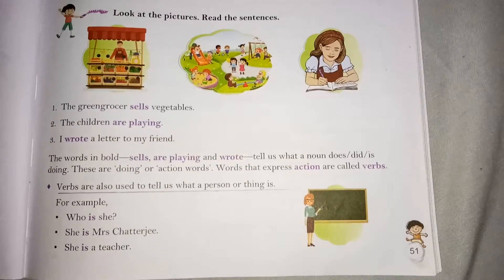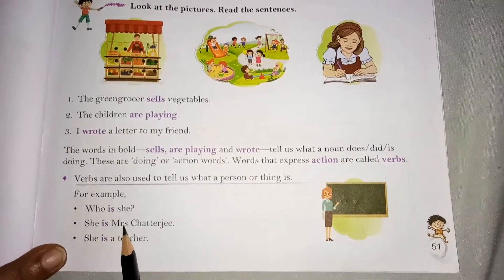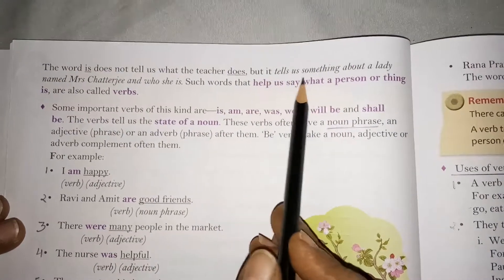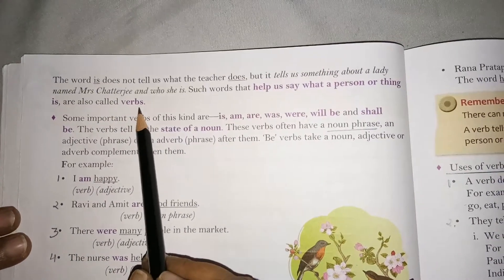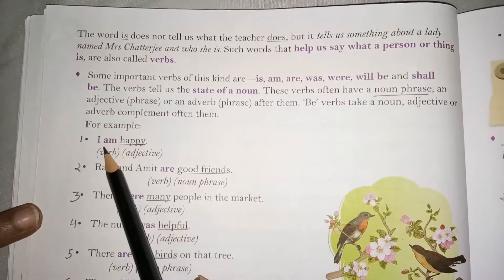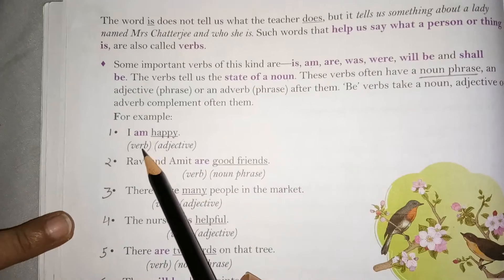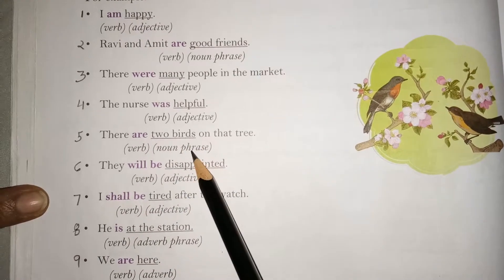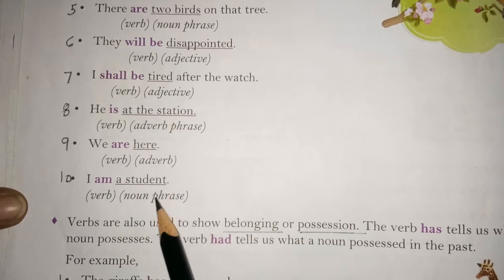Class 4 Grammar Lesson 11 Verbs Module 2